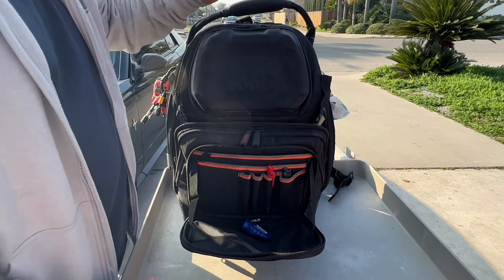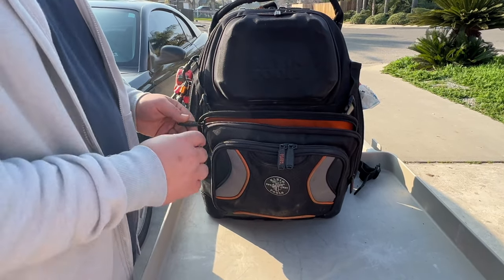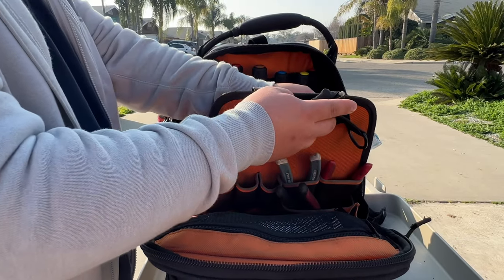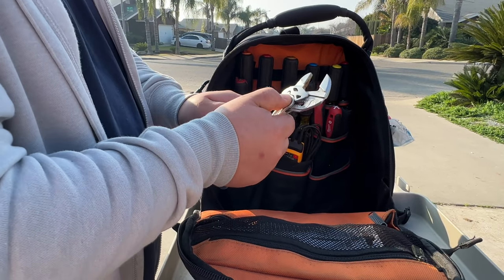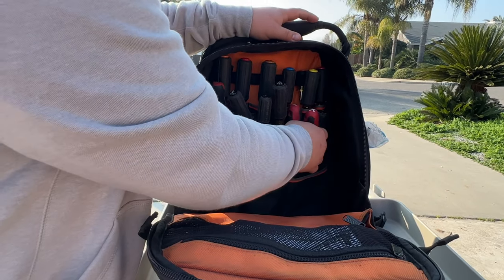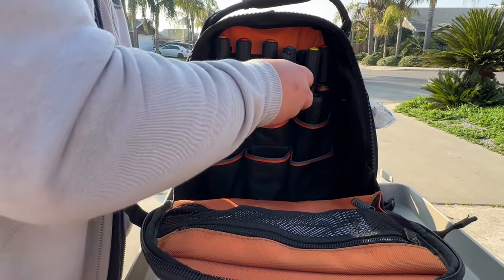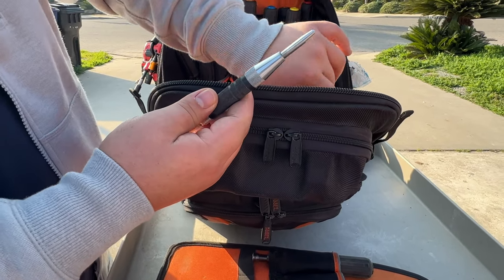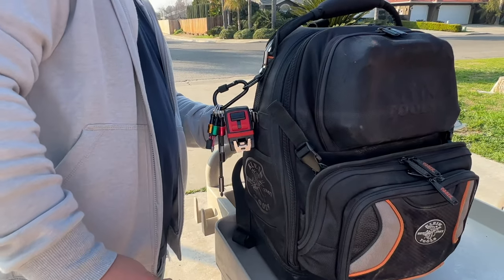Klein Tools bag loadout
I have a video on my craftsman trade stack as well, if you guys want more content please like and subscribe. also have a Milwaukee packout on the way so stay tuned.